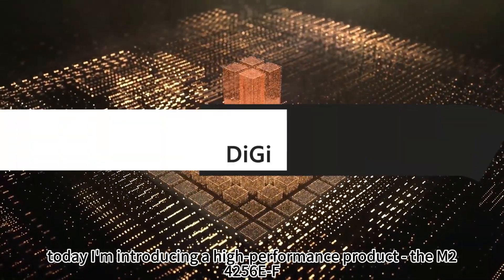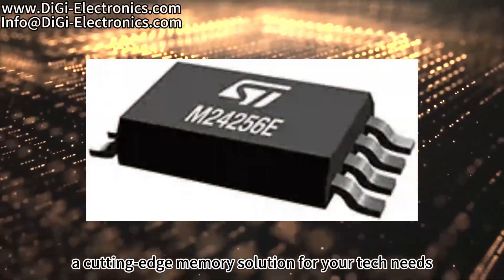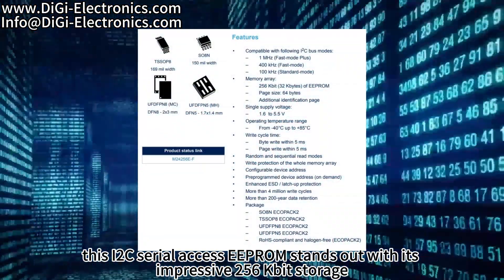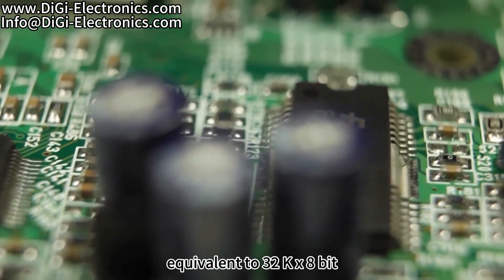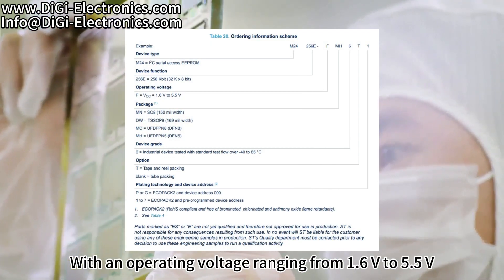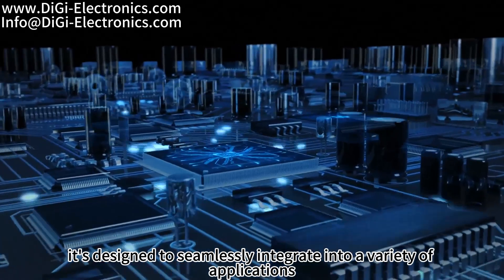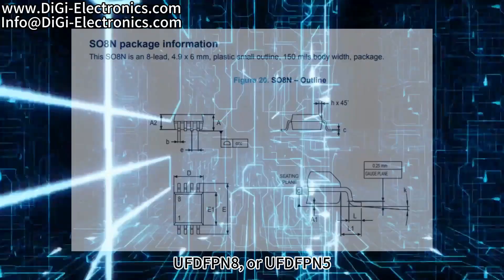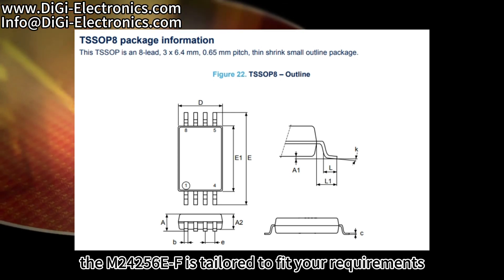M24256E-F: The Future of Memory Solutions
Dive into the world of M24256E-F, a standout product in the M24 series. Discover its unparalleled storage capabilities, versatile applications, and user-friendly design. From rigorous testing to diverse packaging options, learn why the M24256E-F is the go-to memory solution for tech enthusiasts and professionals alike. Don't miss out on the future of memory solutions!